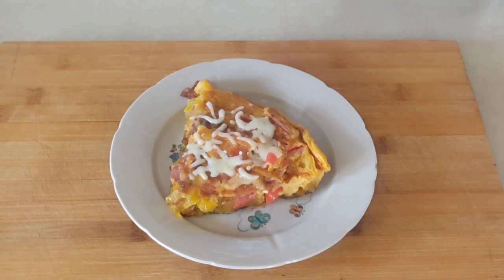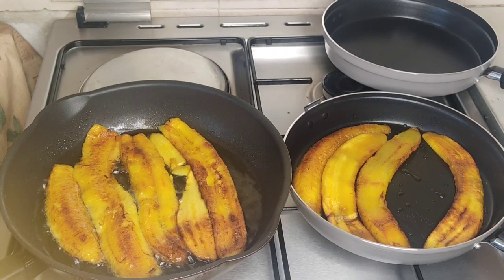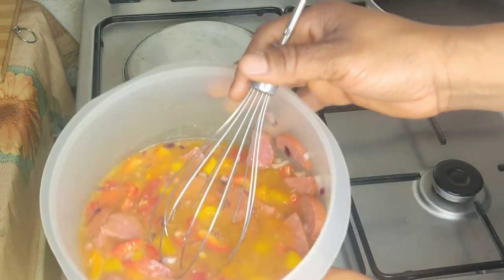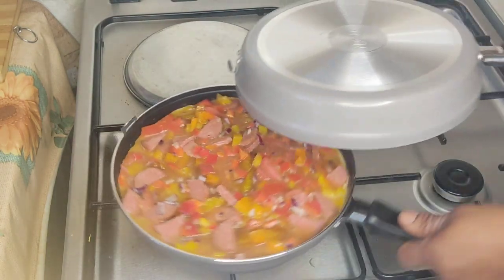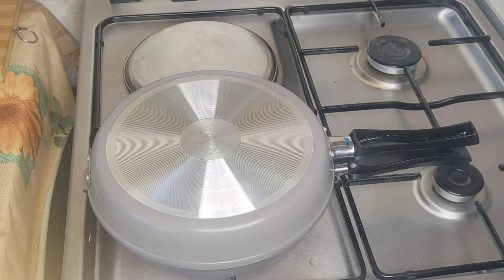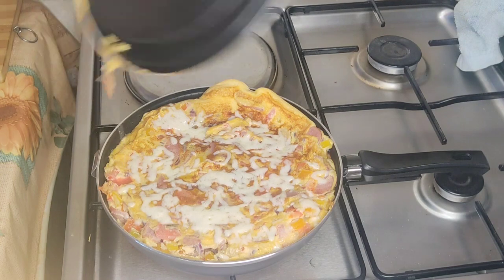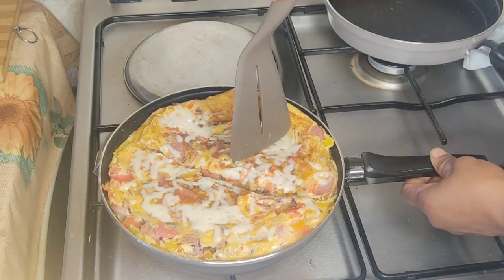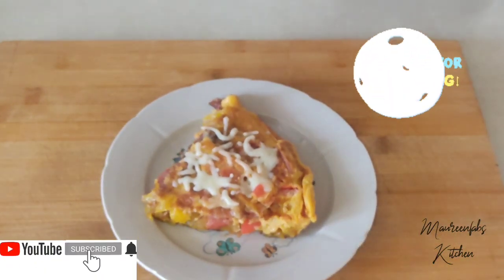Make Plantain Pizza On Stove Top |Plantain +Eggs Recipe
Hello everyone
Welcome back to my youtube channel, In this video I will be making plantain pizza or frittata.. If you are new here kindly press the Subscribe button 🔘 and turn on your notification bell 🔔🔔 and to all my turning viewers, thanks for coming back 🔙 to watch my video...Don't forget to share me out to your friends, It will help to develop my channel..

RATE THE VIDEO 👍for the development of my channel.